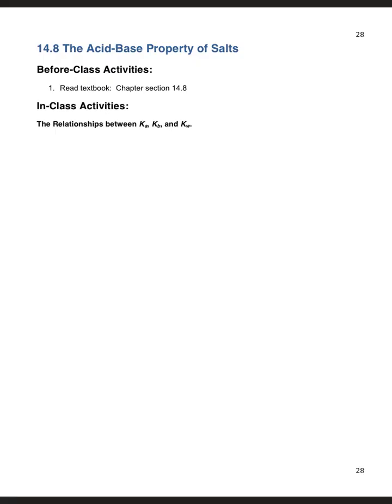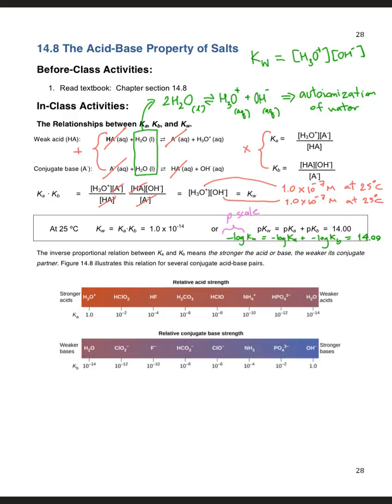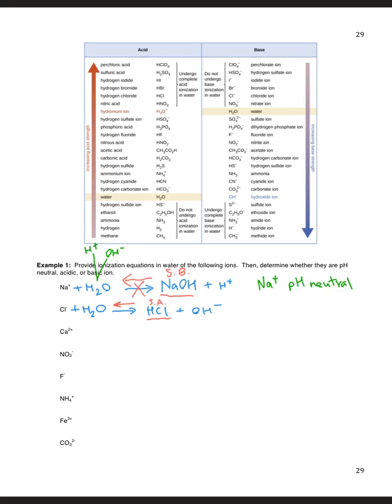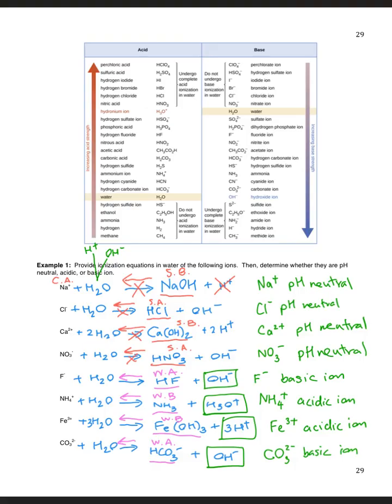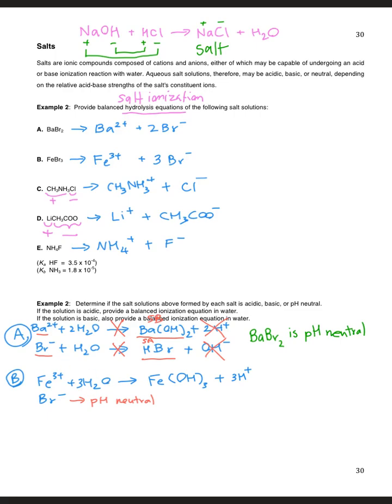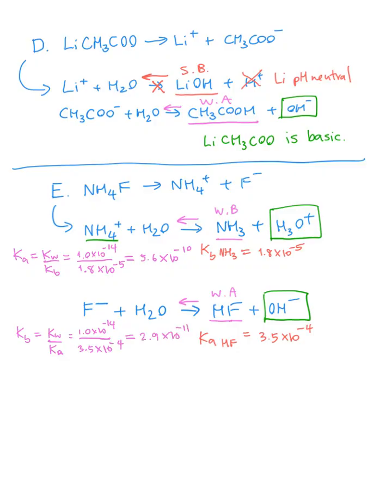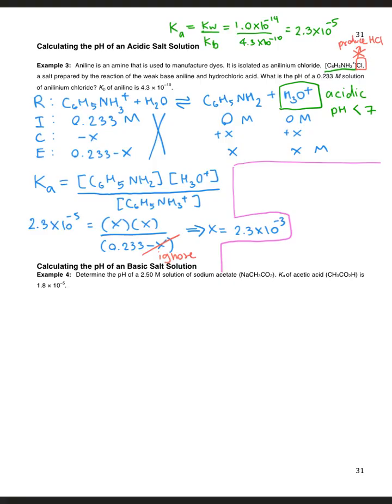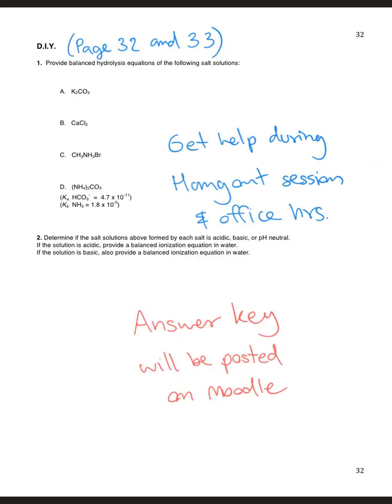CH123 Lecture Video Chapter 14.8